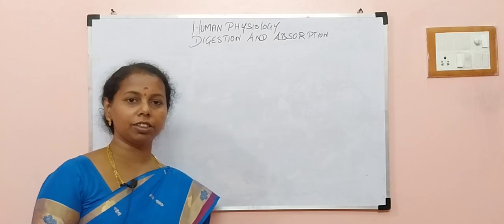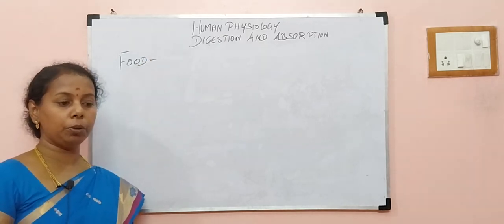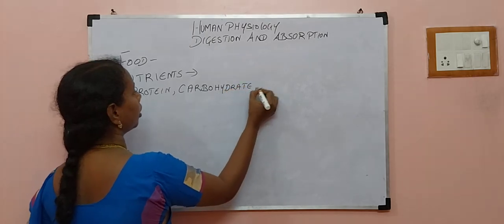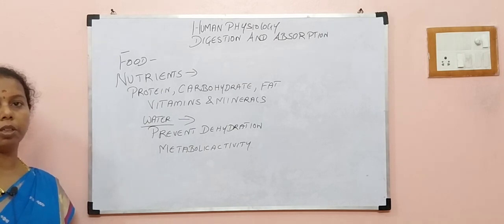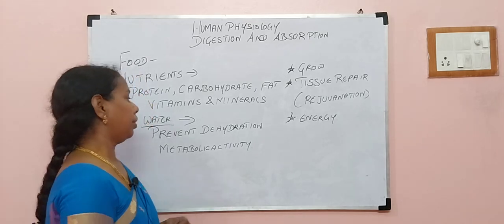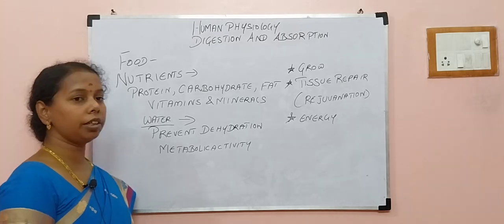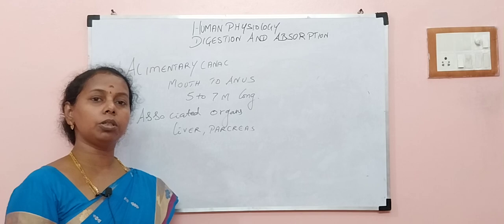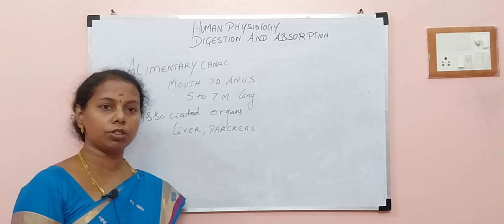Digestion and Absorption Food | Dr Kanaga Lakshmi | NEET Biology 2023 | Free NEET Coaching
Human Physiology | Digestion and Absorption Food | Dr Kanaga Lakshmi | NEET Biology 2023 | Free NEET Coaching

The below topics have been discussed in brief:

00:00 Introduction Digestive System | Human Physiology | Food

00:40 Nutrients, Proteins, Carbohydrates, Vitamins...Water

01:07 NEET Exam Sample Question

01:28 Purpose of Nutrients | Newborn Baby to Adolescents

02:32 Five Steps in Nutrition

04:17 Parts of Digestive System | Alimentary canal and Associated Glands.

05:25 NEET Q&A Discussion | Students Answer in Comment Box